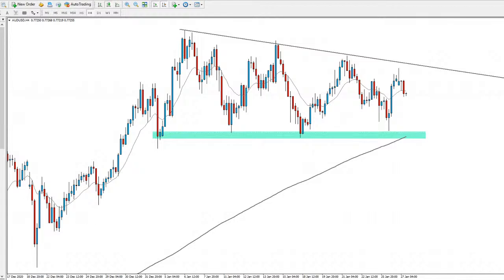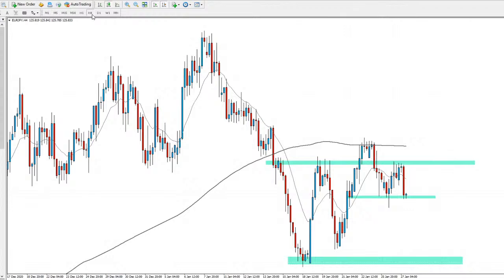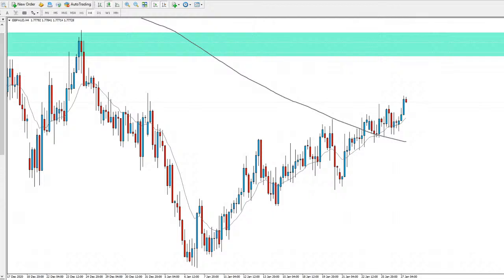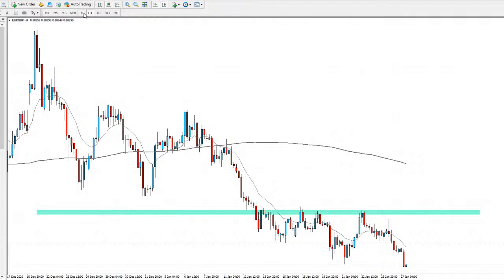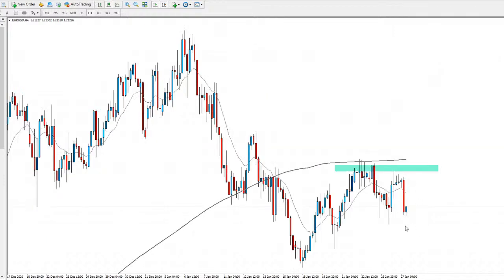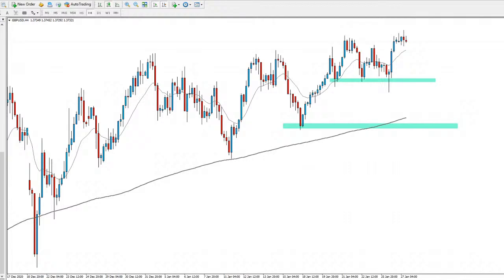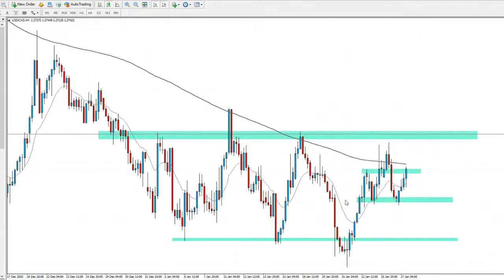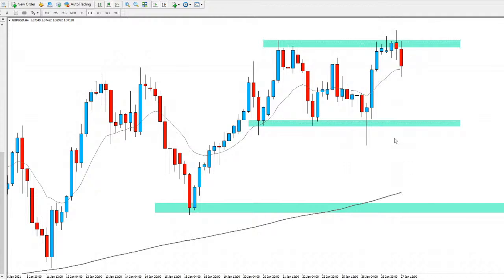Live Forex Trading and Chart Analysis 27th Jan 2021 | 10am GMT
Live Forex Trading and Chart Analysis 27th Jan 2021 | 10am GMT. Join me for my live market analysis and price action trading, as I show you how I pick my trades live. The content and opinions in my videos are intended for educational and informational purposes only. You can ask question about how I trade and how I pick my trades in the comment section.